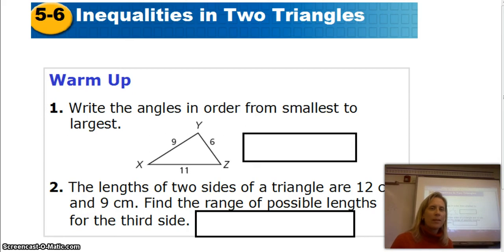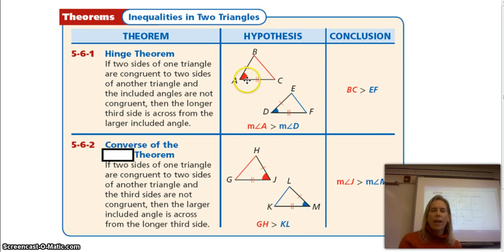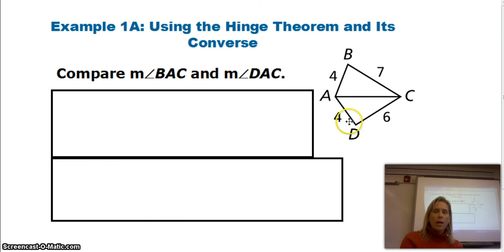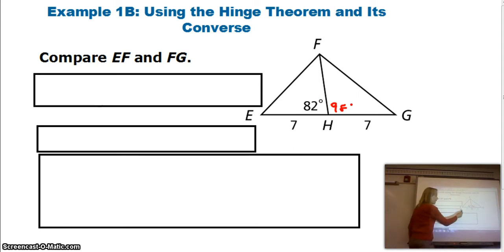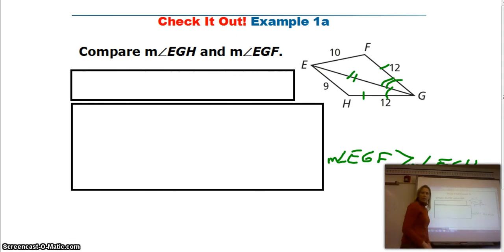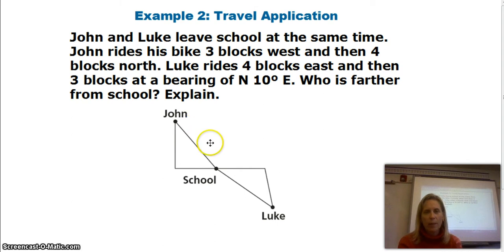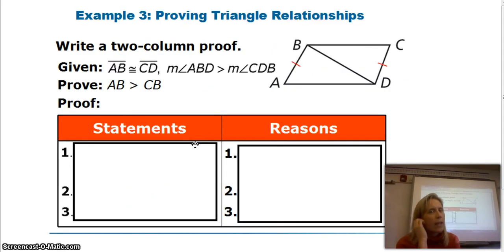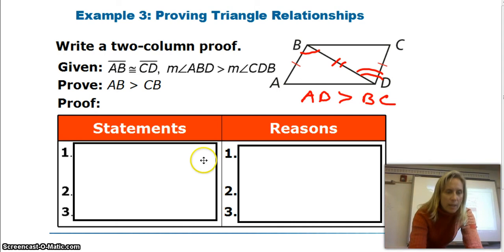Geometry 5 6 Inequalities in Two Triangles